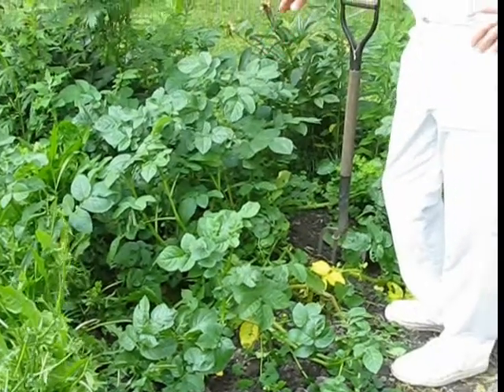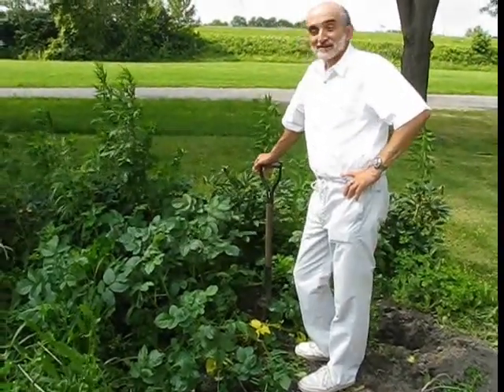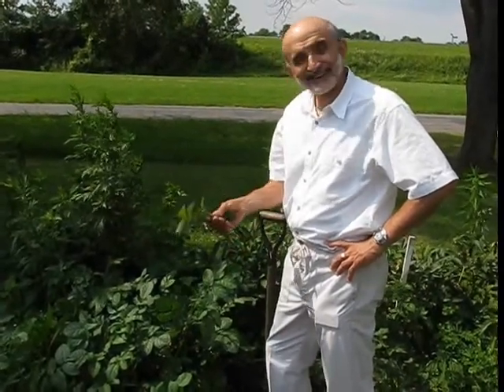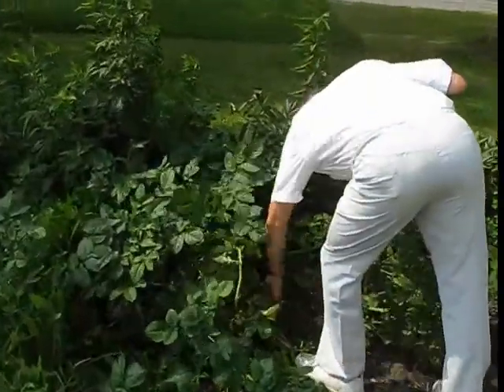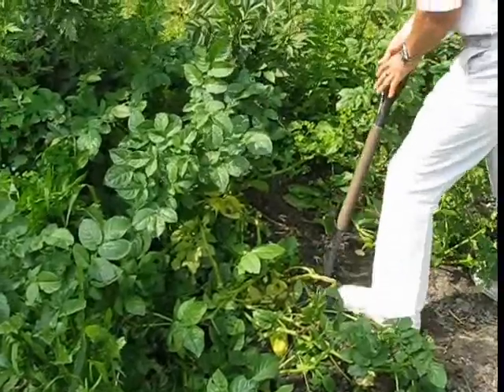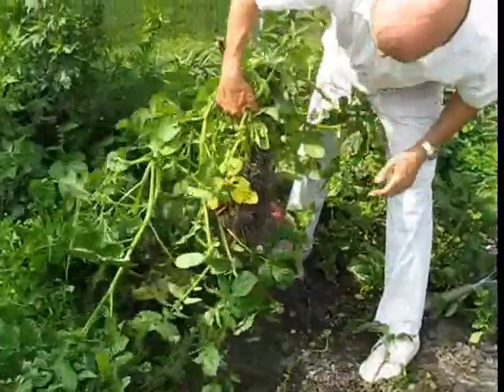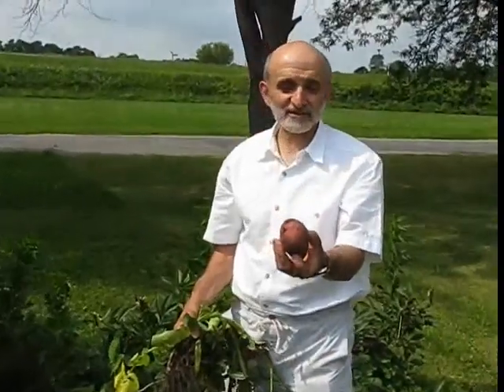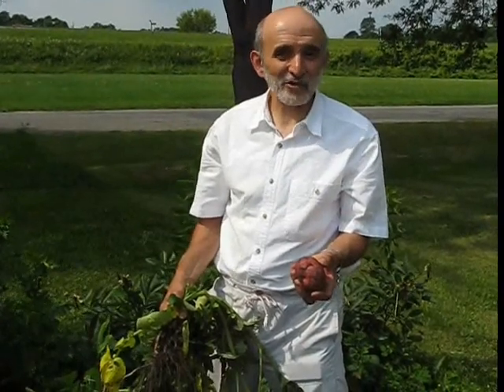The Merry Winemaker!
Trying to convince Food Network to have a show about:
1)  Growing your own food.
2)  Making wine.
3)  Home cooking.